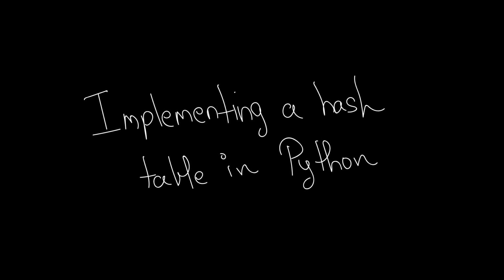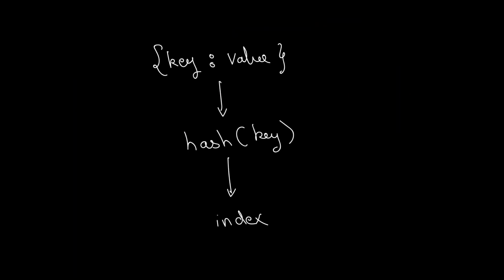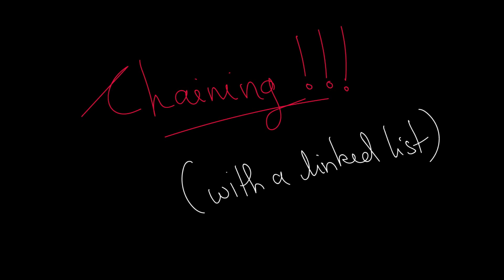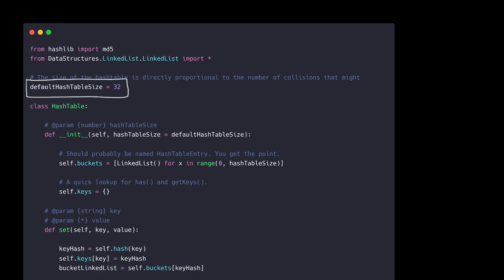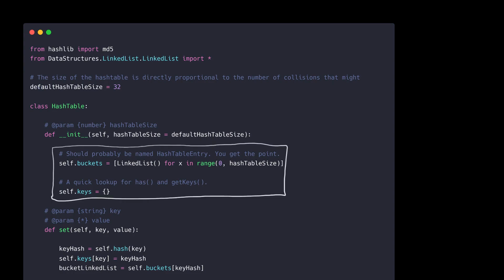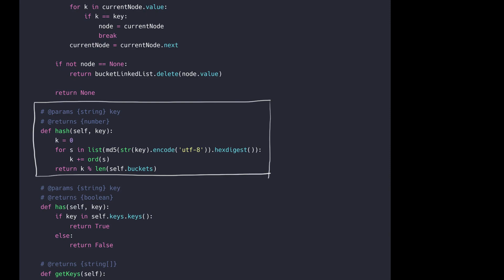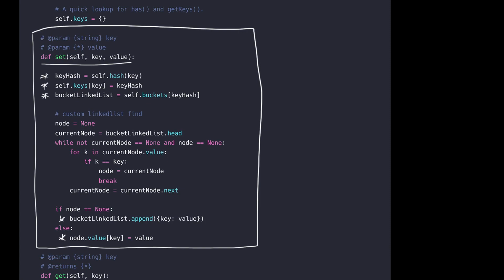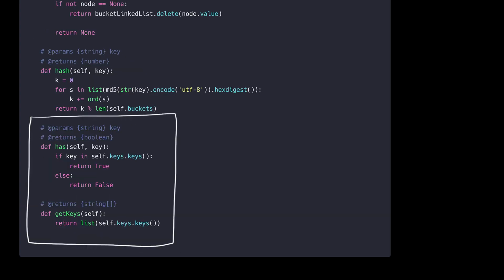Implementing a Hash Table in Python 3